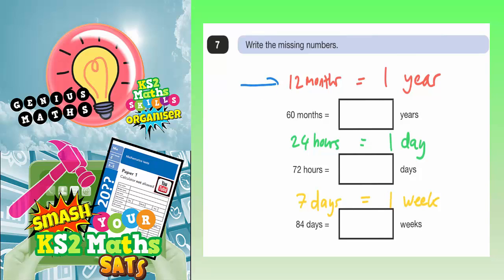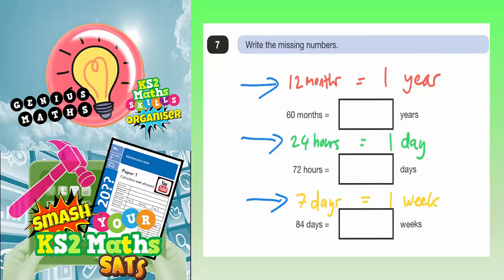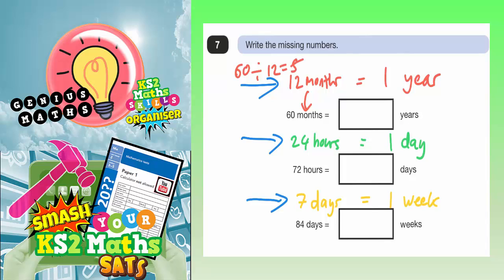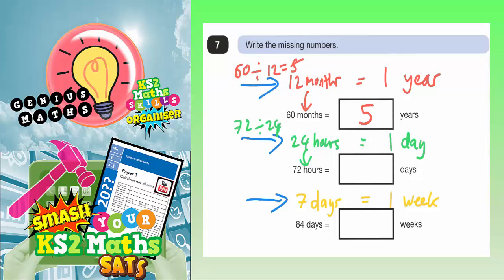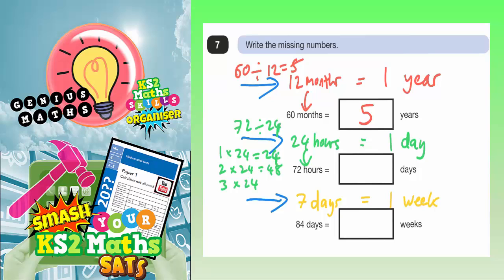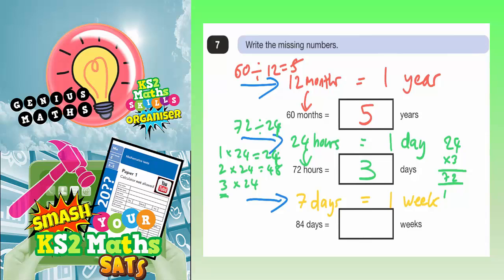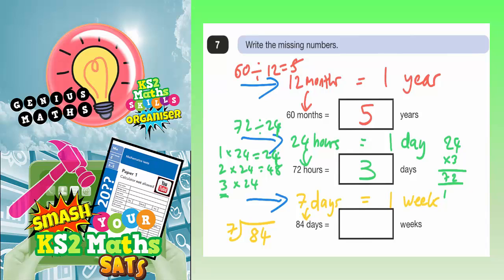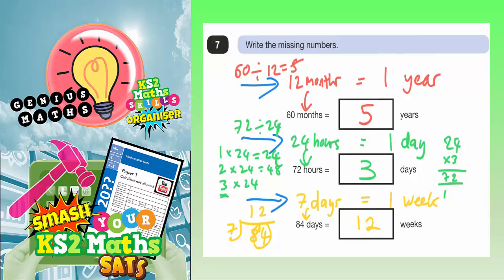2017 SATS Paper 2 Reasoning Q7